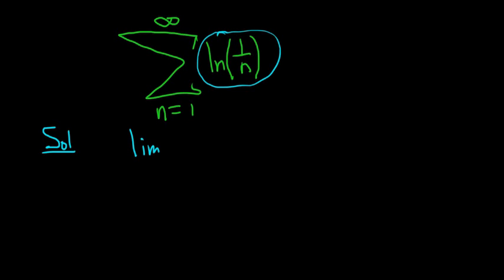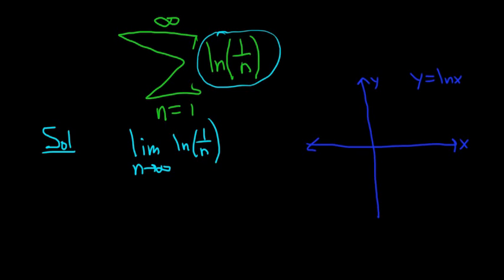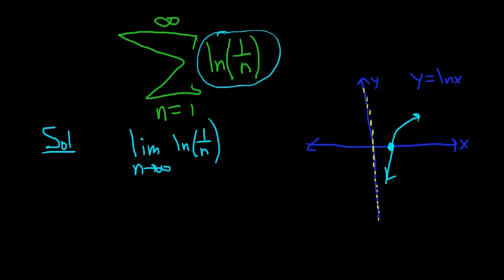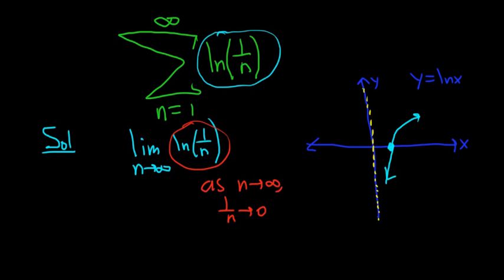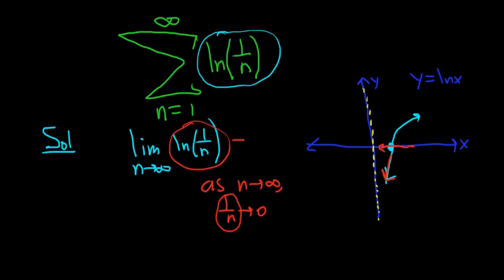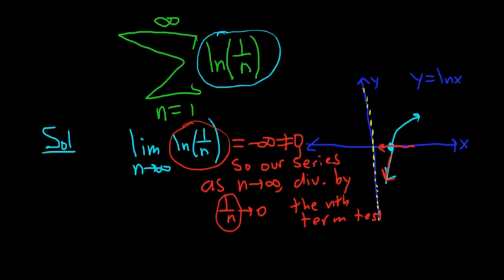Larson Calculus 9.2 #54: Determine if the Series Sum(ln(1/n)) Converges or Diverges